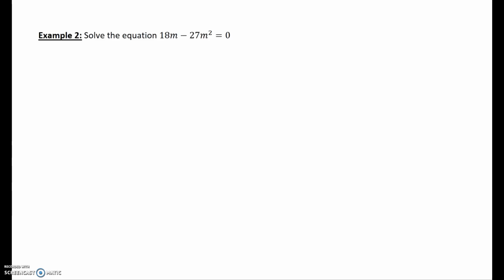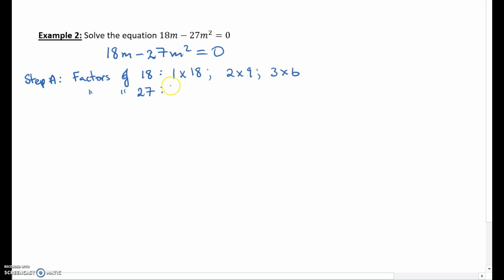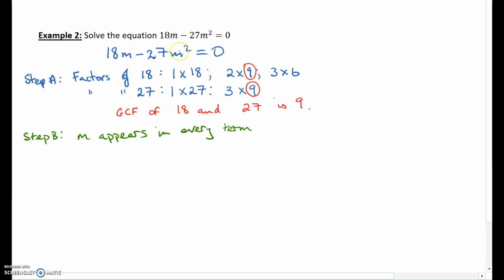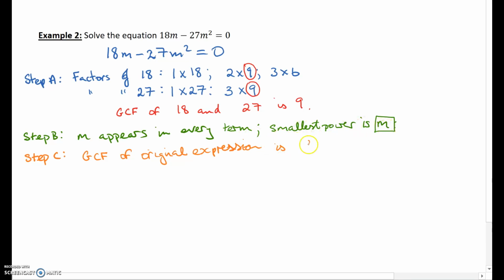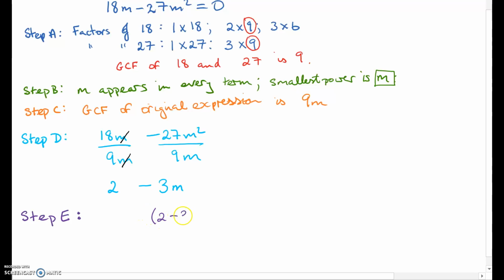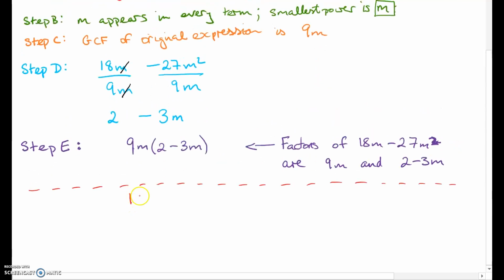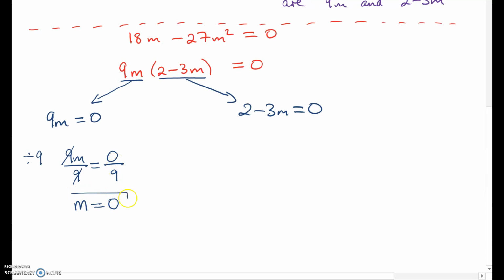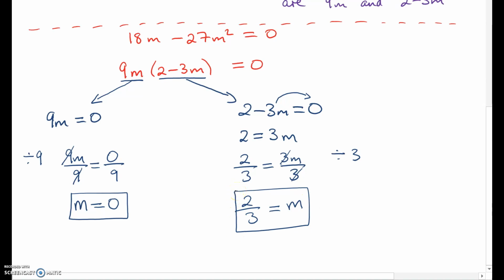Solving Quadratic Equations, ax^2 + bx = 0, Example 2